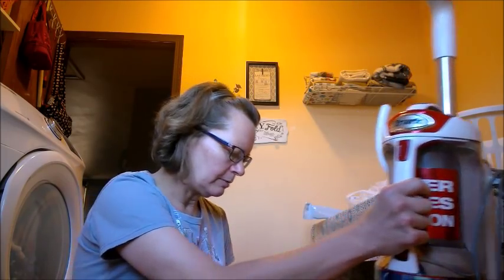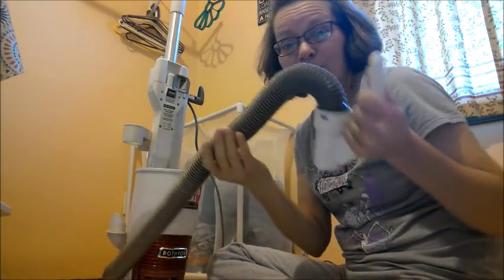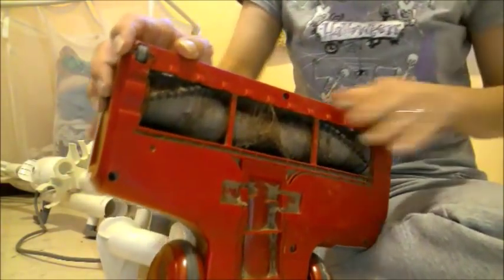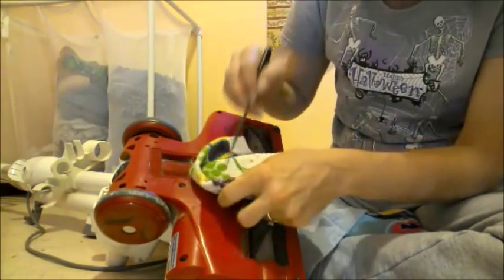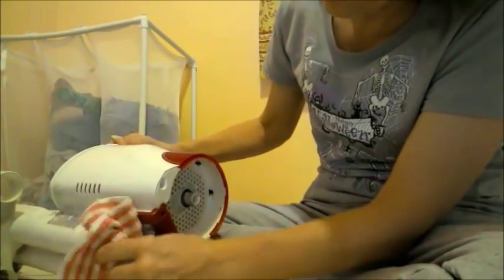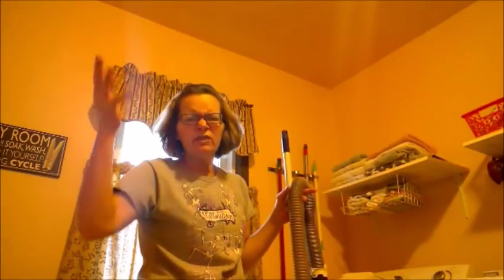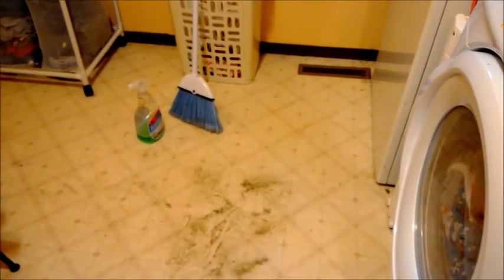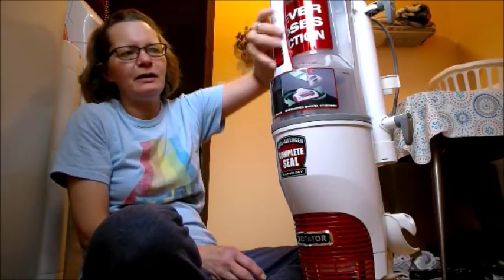Lets do some CLEANING.... the VACUUM!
Please be patient with my lighting.  It is something that is getting fixed as soon as possible.  In the meantime ENJOY watching me clean!

or at:   Lisa Goodrich...p.o.box 295...Clinton,  Mo 65735